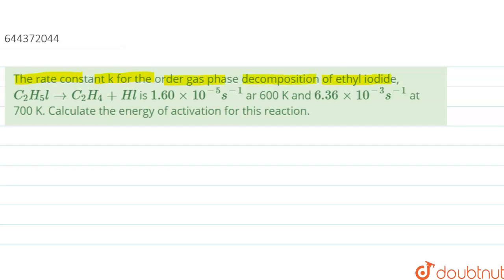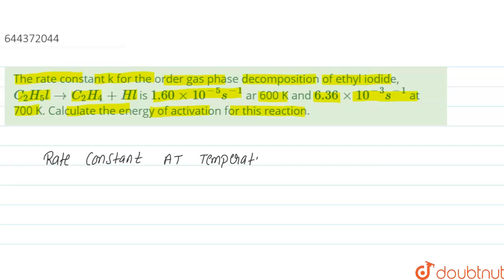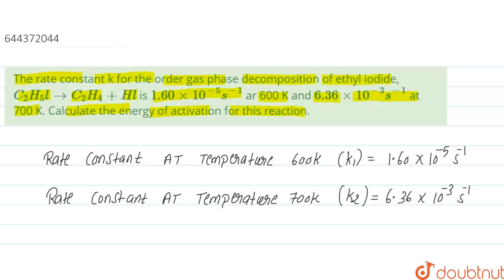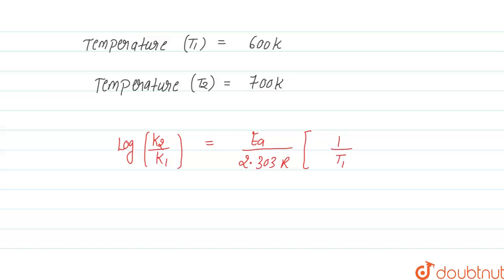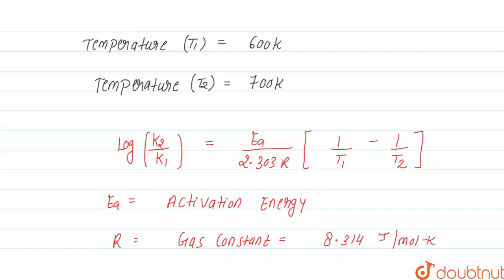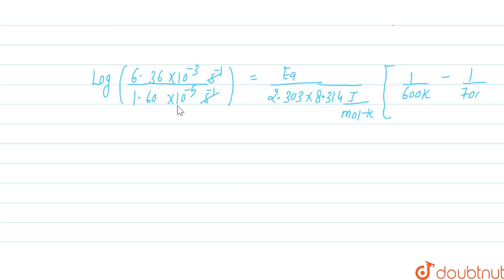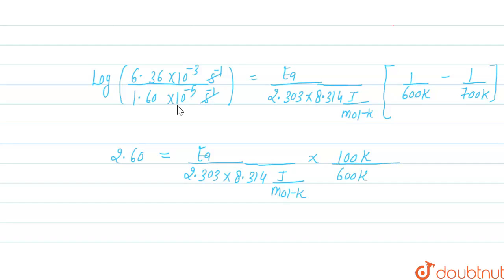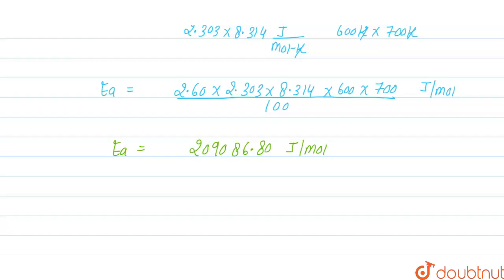The rate constant k for the order gas phase decomposition of ethyl iodide, C_2H_5l rarrC_2H_4+Hl...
The rate constant k for the order gas phase decomposition of ethyl iodide, C_2H_5l rarrC_2H_4+Hl is 1.60xx10^(-5)s^(-1) ar 600K and 6.36xx10^(-3)s^(-1) at 700 K. Calculate the energy of activation for this reaction.
Class: 12
Subject: CHEMISTRY
Chapter: CHEMICAL KINETICS
Board:IIT JEE

👉 Have Any Query? Ask Us.